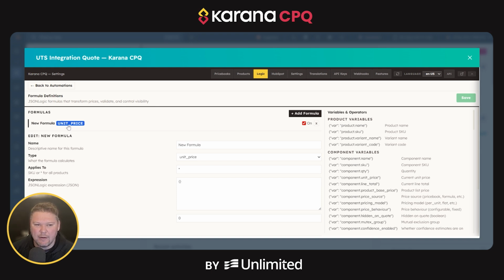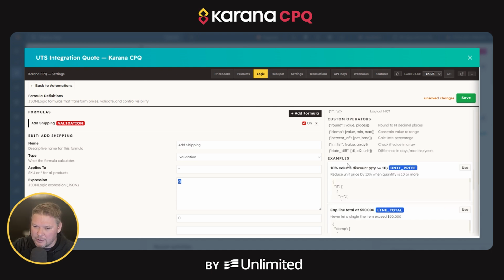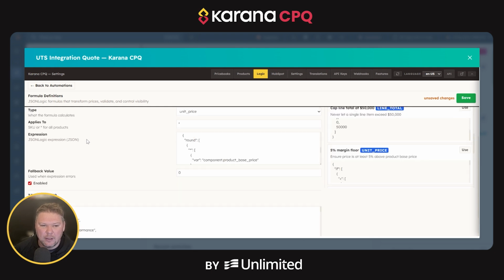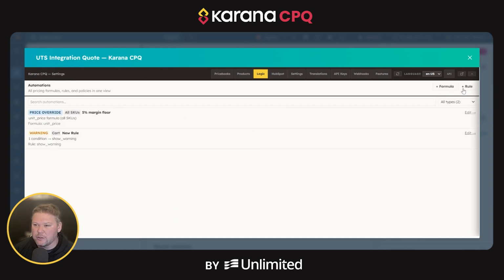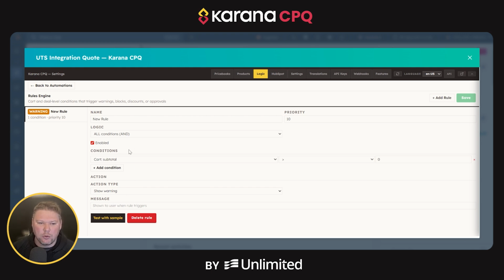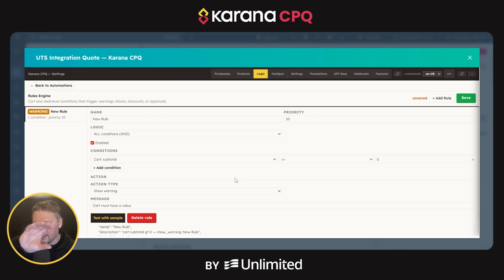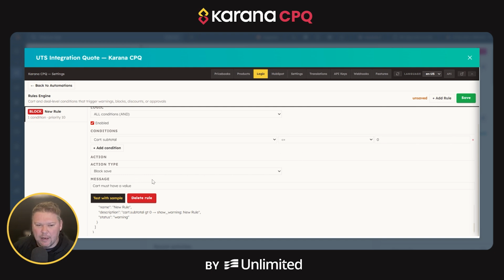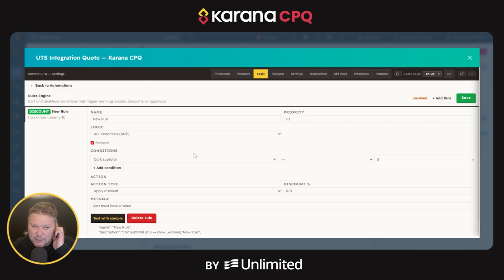Rules and Formulas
Karana CPQ's logic engine gives your team full control over pricing, validation, and approvals — without custom code.

In this video, you'll see how the logic engine works through two core components: Formulas and Rules.
Formulas automatically adjust specific values within a quote — such as unit price, line total, field visibility, or discount — based on conditions you define. For example, you can enforce a minimum margin floor across all SKUs, so any price that drops below your threshold triggers a validation error before the quote can be saved.
Rules work at the quote level and provide broader controls: showing warnings to your sales team, blocking quote saves, or triggering approval workflows. You can build complex logic using AND/OR conditions — for instance, require approval whenever the cart total exceeds a threshold, or block a save if a discontinued SKU is present.

Key highlights:
• Formula engine: adjust unit price, line total, field values, and more
• Validation rules: prevent saves when business conditions aren't met
• Approval rules: automatically route quotes based on cart value, discount level, or custom criteria
• Global discounts: apply a time-limited discount across the entire system with a single rule — fully auditable in the price resolution log
• All formula and rule changes are logged in the audit trail
The logic engine is powerful by design — and the team is actively working on a more intuitive interface to make configuration even smoother.